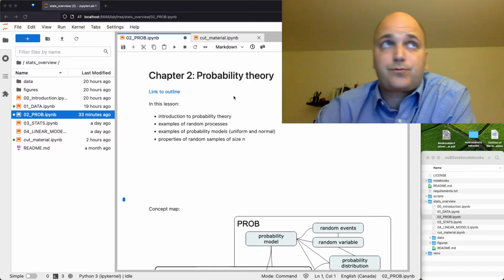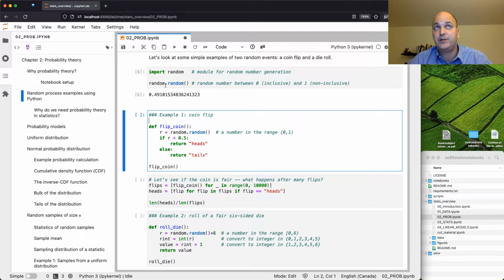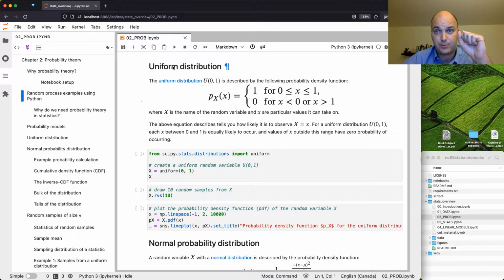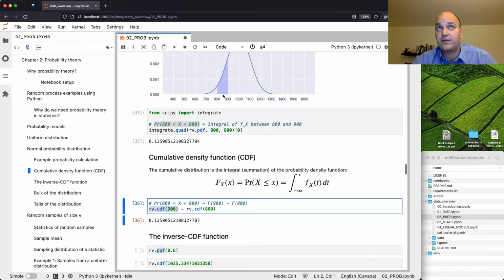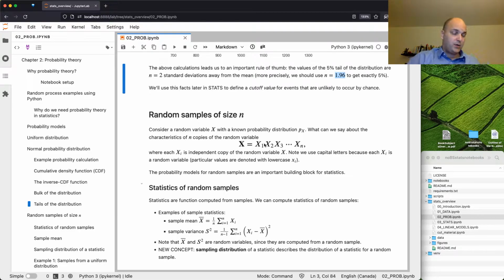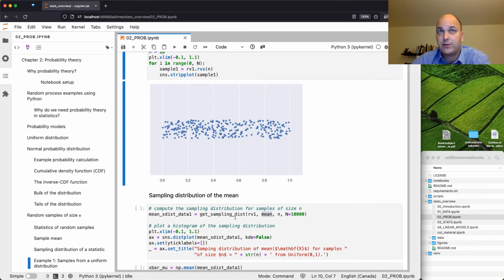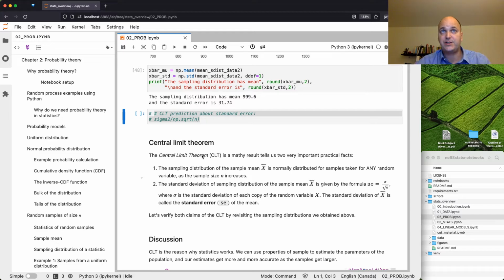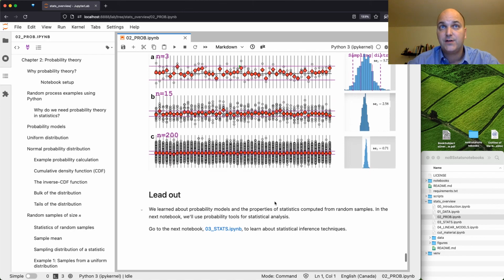02 PROB - Probability theory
This video introduces some fundamental topics from probability theory like random events, random variables, and probabilistic models. Understanding probability theory allows us to build mathematical models for the variability in data we observe, and we're lucky to have the lego pieces in `scipy.stats.distributions` at our disposal. Using the code from `scipy.stats.distributions` we can model most common random variables, generate random samples, do calculations using the probability functions and their inverses, etc.

The second half of the video is concerned with that probability distribution for samples of size n from a probability distribution. We study the properties of certain statistics (quantities computed from a sample) and learn about the Central Limit Theorem which tells us some useful facts about the distribution of the sample mean (usually denoted as overline-x) from any distribution.